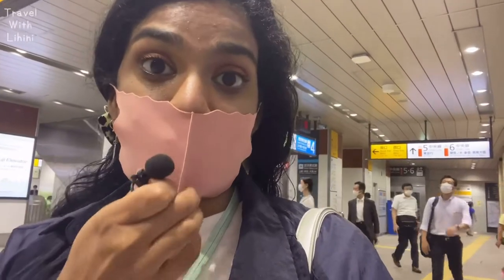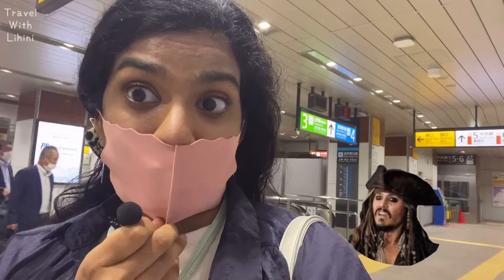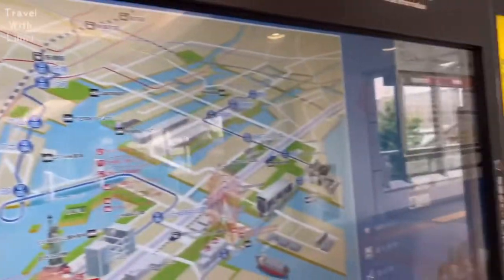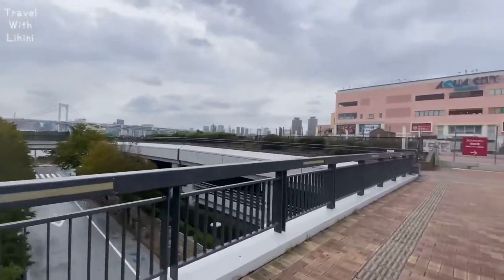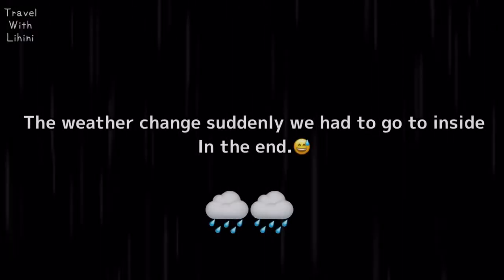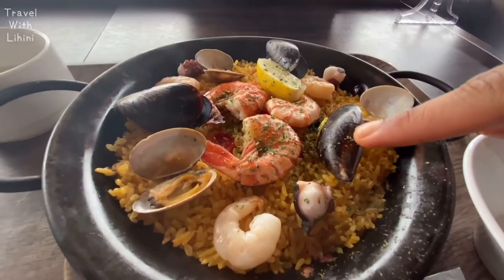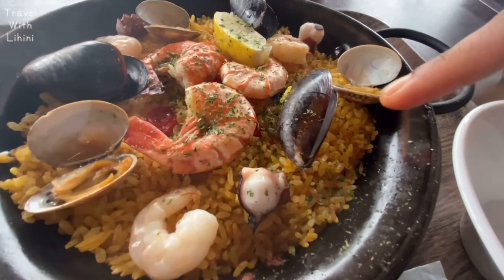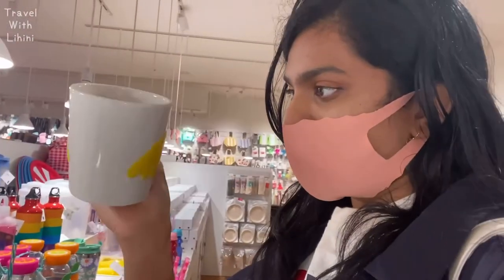Secret restaurant of pirates in Japan🏴‍☠️☠️/Japan vlog /pirate cafe/Travel with lihini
Hi friends,

Today I am going to show you a theme cafe which joins my theme cafe episodes.The king of pirates cafe located in the beautiful city called Odaiba in the Tokyo.Let’s travel with me on a beautiful train tour goes to Odaiba and how cafe looks like.

Thank youu for watching!! ☺️

How to go to the cafe 🚶‍♀️
Kanda station 🚊➡️Shinbashi station yurikamome line➡️Odaiba

Music 🎶 vita app.
🔅train travel(Sellbuymusic)
🔅cotton candy(Mewpot)

Chapters

0:00 Introduction
0:54 Yurikamome Line Odaiba
1:36 Odaiba station
2:27 pirate cafe
3:39 Main meal
5:58 AQua city shopping

Who I am: I’m an writer and announcer currently living in Japan.Since I love Japanese culture I hope to share my experience and lot of stuffs about Japan .